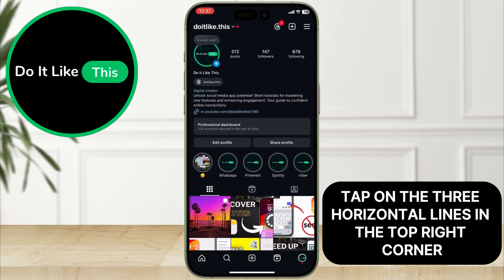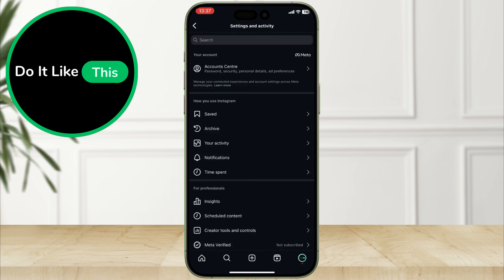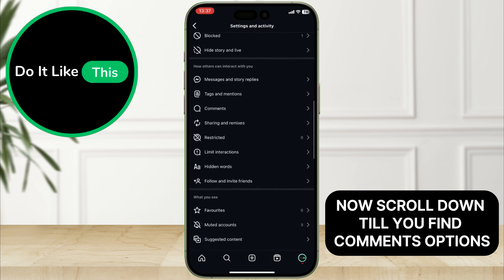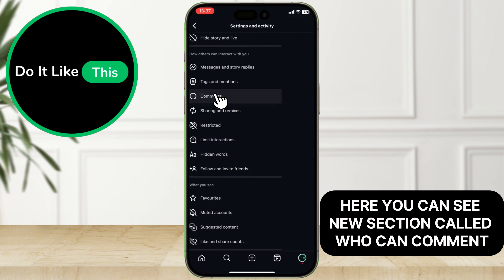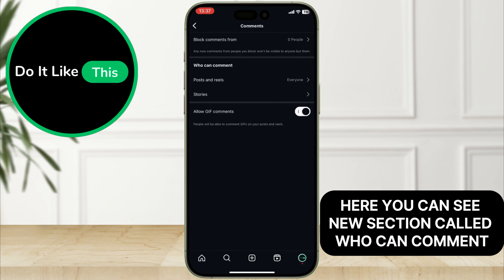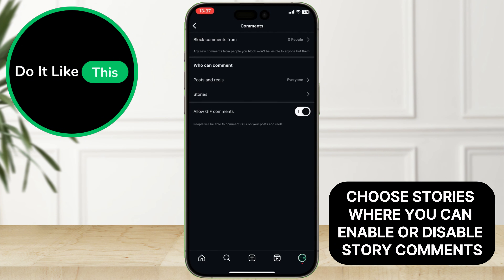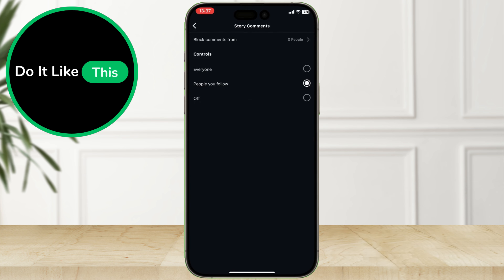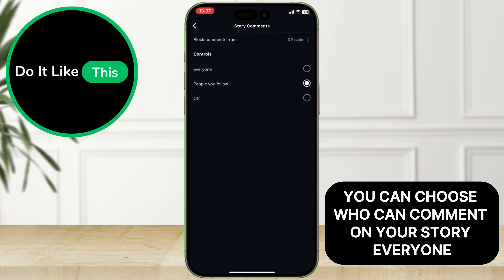How To Disable (Turn Off) Instagram Story Comments (2024)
Learn how to disable Instagram story comments! 🚫 Follow this quick guide to turn off comments on your Instagram stories, ensuring more privacy and control over your interactions.